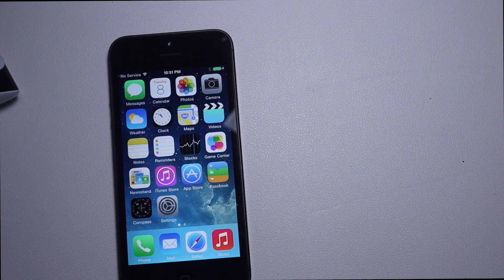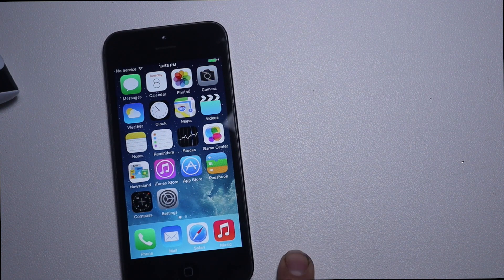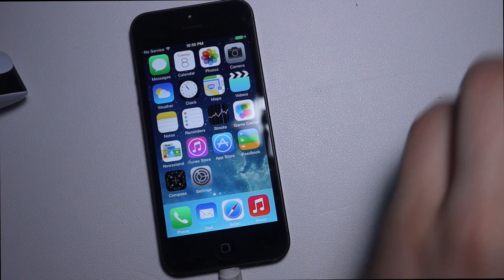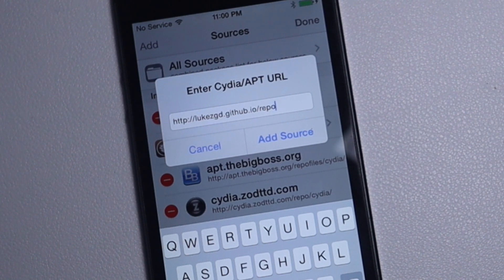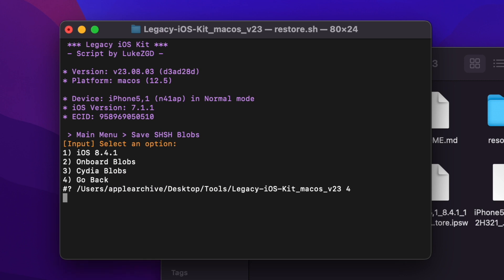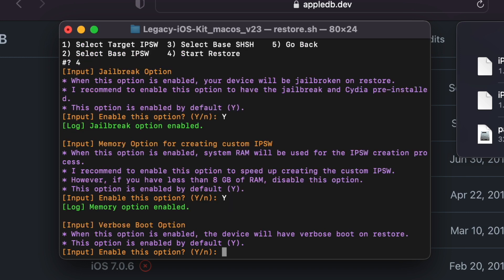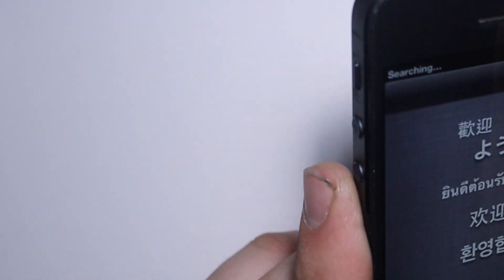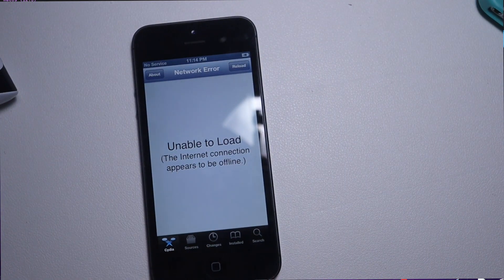How to downgrade an iPhone 5 to any iOS version UNTETHERED!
This is a tutorial on how to downgrade an iPhone 5 to iOS 6/8/9. This method is untethered, and requires iOS 7.x.x Blobs. The tool used in the tutorial is Legacy-iOS-Kit by LukeZGD and can be found on his github page.